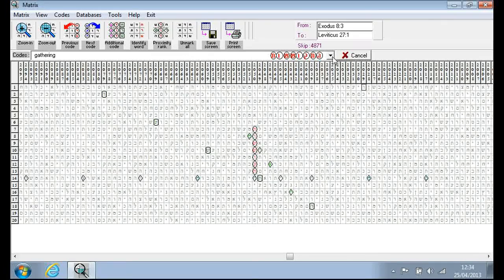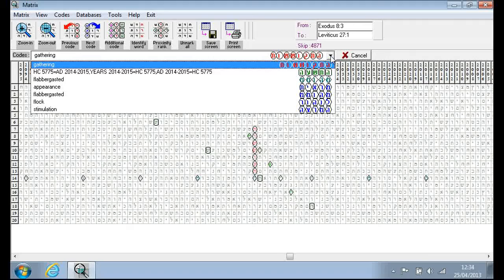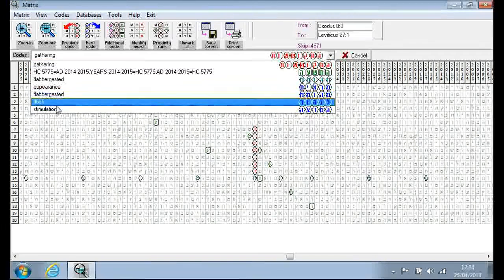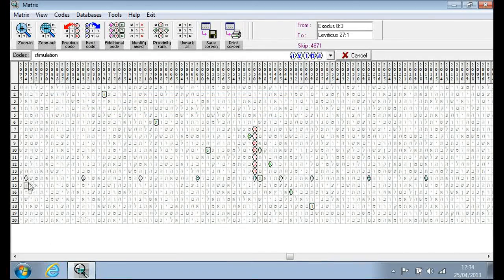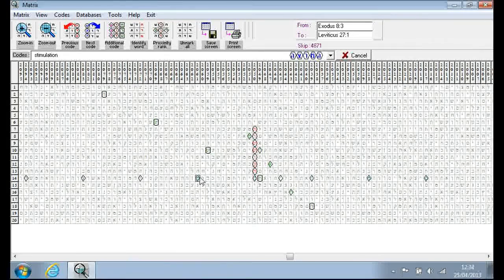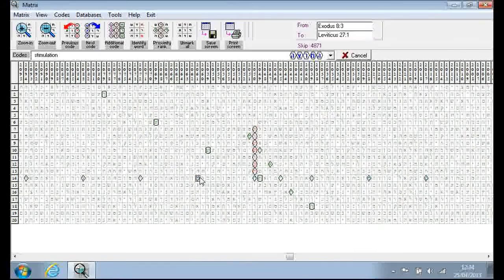'The Gathering' in the Bible Code.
'The Gathering' in the Bible Code. By Wonderskippy.